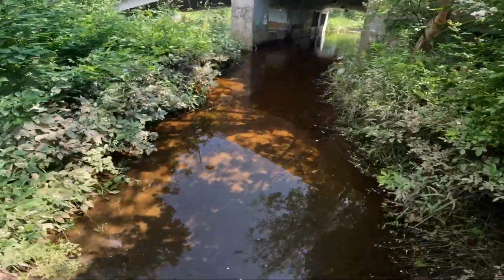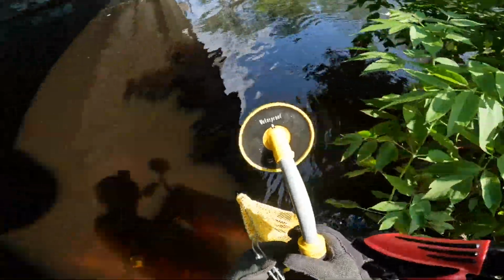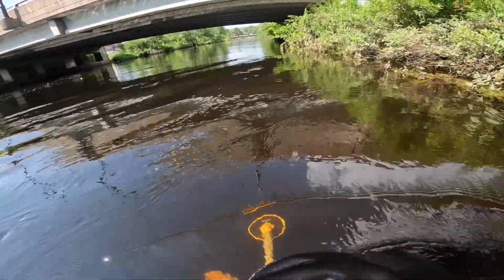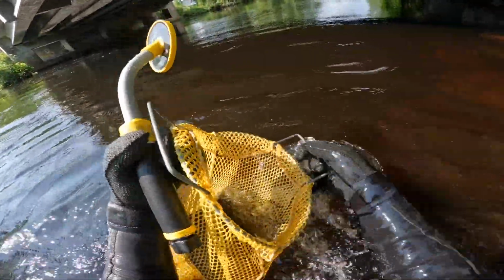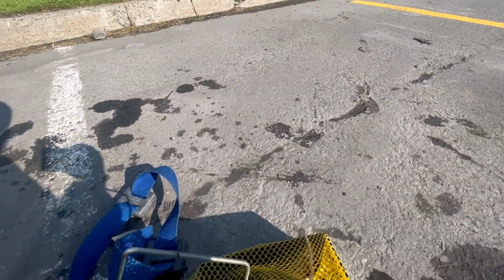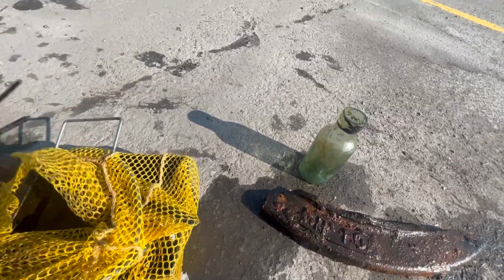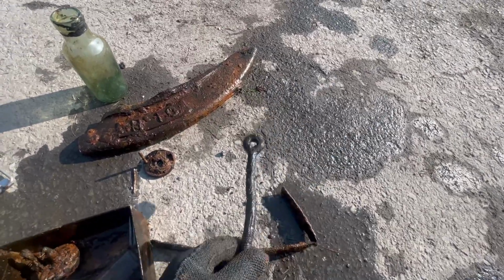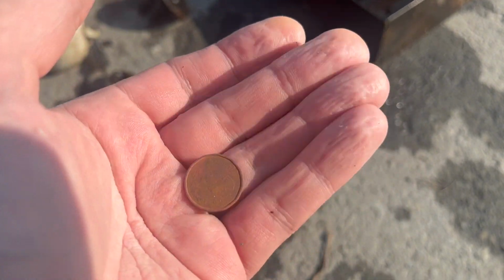My First Underwater Metal Detecting Adventure!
After years of people telling me I should get an underwater metal detector, I finally did. I took it to the Sackville River which unfortunately is super high right now and has a strong current due to all the rain we've had, so I kept mostly to the bank. I managed to find a bunch of scrap metal, a fork, cash register box and two pennies! I can't wait until the water levels decrease so I can do a more proper search, but I had an absolute blast. This was so much fun!

I've watched so many of you metal detecting and now I feel like I'm joining a fraternity or sorority. If you're curious about trying this yourself, this is the one I ordered off Amazon (I'm not sponsored)

Support Me!